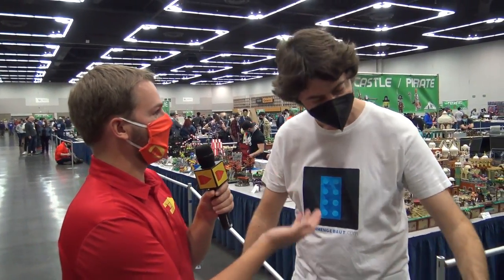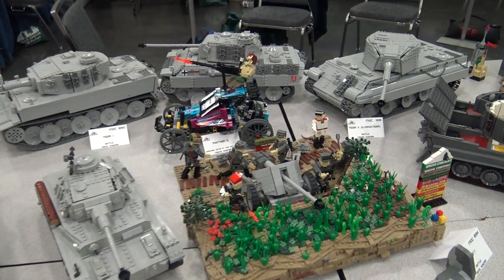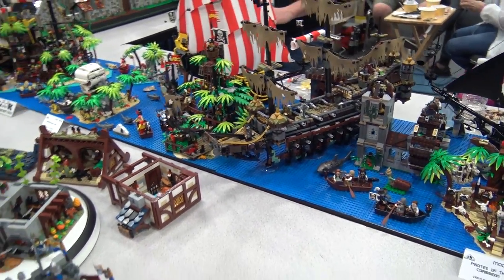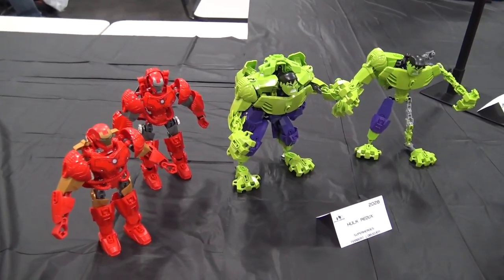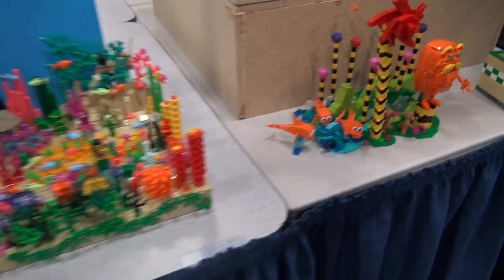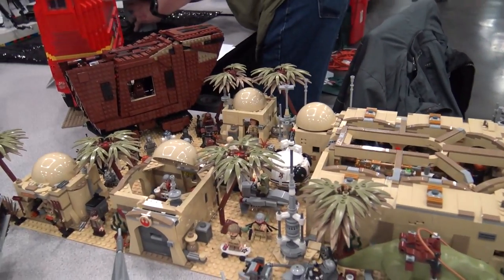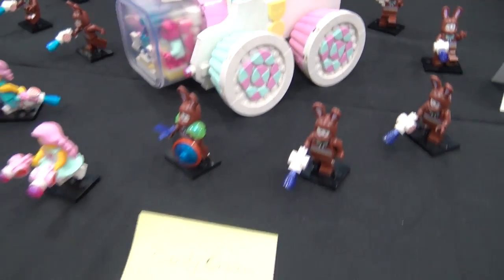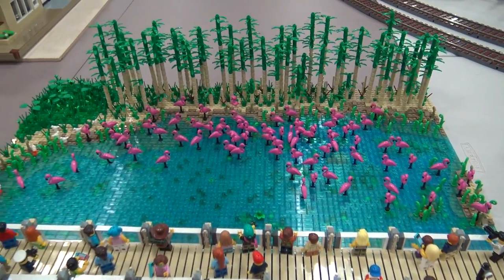Complete Tour of Bricks Cascade 2022 LEGO Convention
Beyond the Brick's Joshua Hanlon is joined by Andres Lehmann from Zusammengebaut.com on this complete tour of Bricks Cascade 2022 in Portland, Oregon!